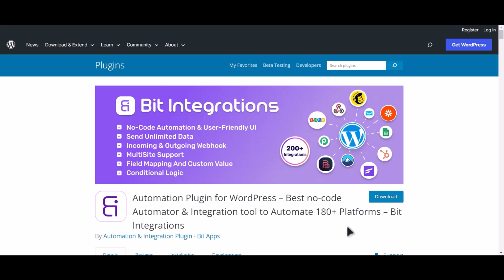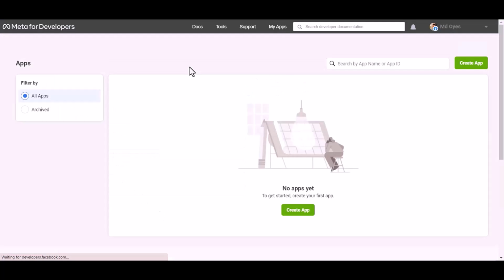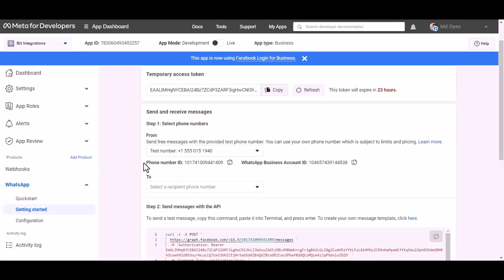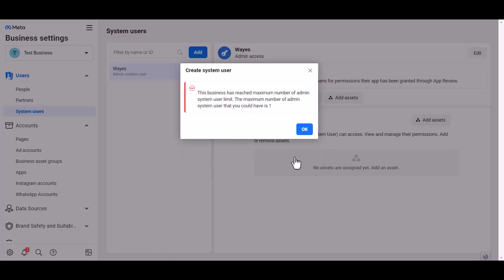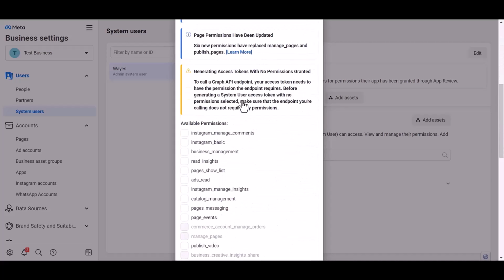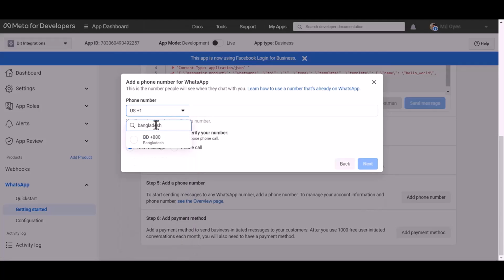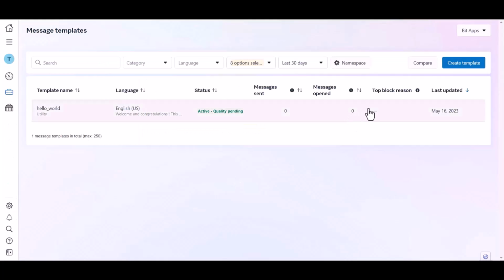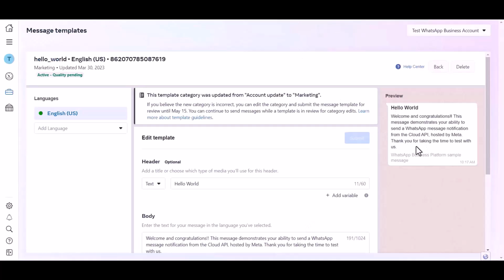Integrating GiveWP with WhatsApp | Step-by-Step Tutorial | Bit Integrations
🔗 Ready to enhance your communication strategy? Join us on our YouTube channel for a detailed tutorial on integrating GiveWP with WhatsApp, a popular messaging platform. Learn how to seamlessly connect these two tools using the Bit Integrations WordPress plugin.

Follow along as we guide you through the step-by-step process of integrating GiveWP submissions with WhatsApp, allowing you to leverage the power of instant messaging for more effective communication. Say goodbye to delays and welcome real-time communication for improved engagement with your audience.

Key Highlights:
✅ In-depth walkthrough for integrating GiveWP with WhatsApp using Bit Integrations for WordPress.
✅ Leverage instant messaging to enhance communication with your audience through GiveWP submissions.

Whether you're a business owner, marketer, or communication enthusiast, this integration empowers you to seamlessly merge GiveWP with WhatsApp. Watch now to revolutionize your communication efforts!